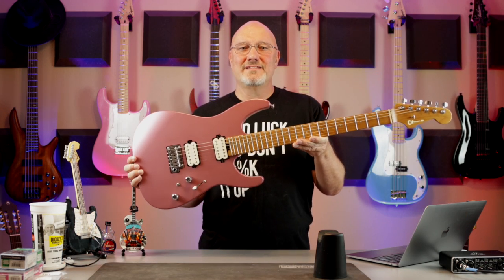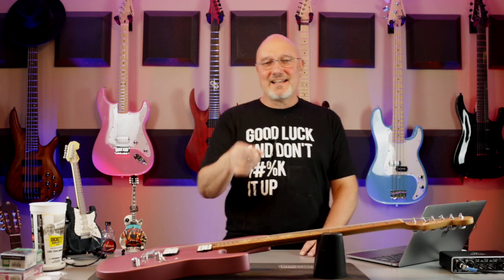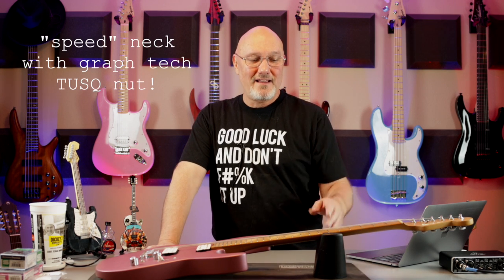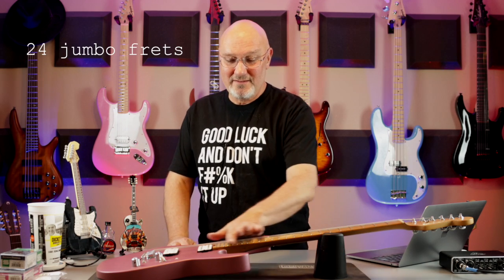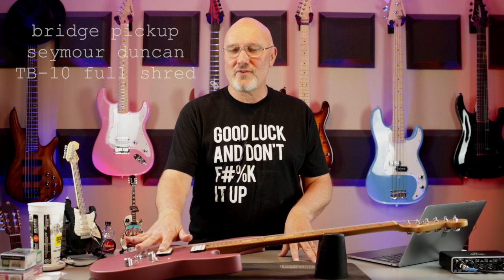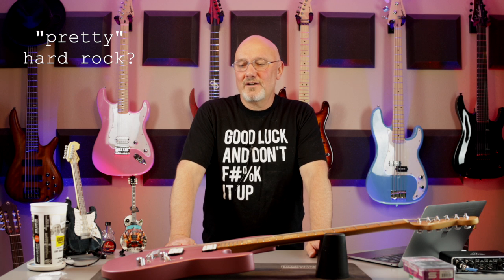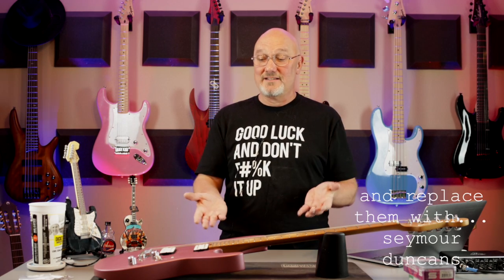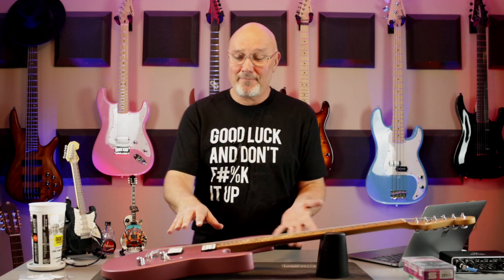AMOY Quick Stupid Review: Charvel Pro-Mod DK24 HH 2PT CM - really becoming a fan of Charvel guitars!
After decades of playing, I finally figured out that I'm a super-strat fan (duh). No surprise then that I've been gravitating towards Charvel lately to satisfy my super-strat itch. Another gift from my awesome family, this Charvel Pro-Mod DK24 HH 2PT CM in Satin Burgundy Mist is a great, versatile guitar straight out of the box; if not a little bit pricey ($1100). This one was on clearance for $700 and well worth every penny! Not sure how much longer this particular model may be around so check it out sooner than later if you really want one.

At the end of the video there is a very quick run through of all ten different pickup configurations, so you can get a bit of an idea of the versatility this guitar offers.